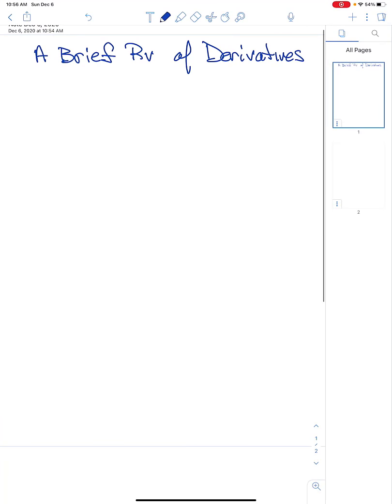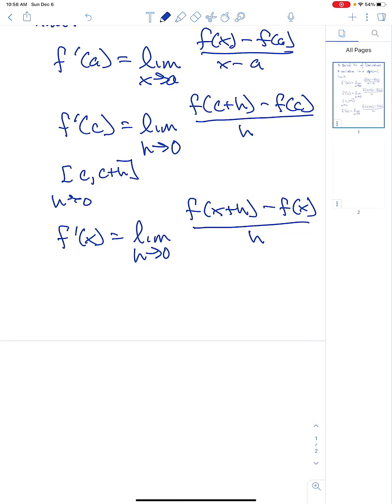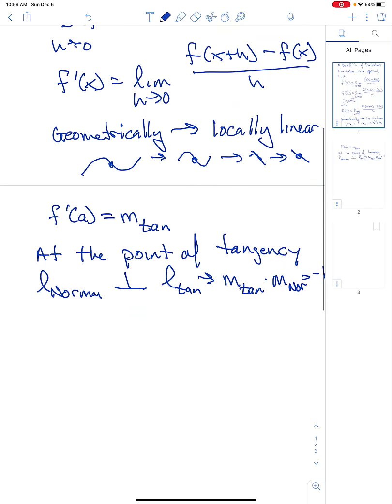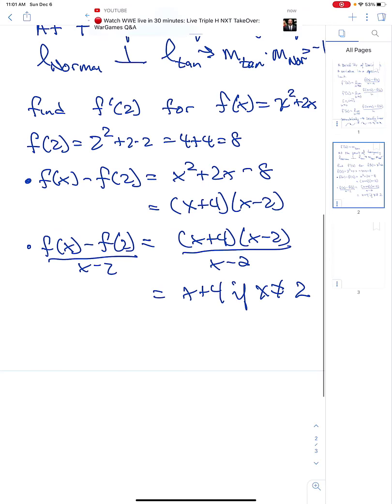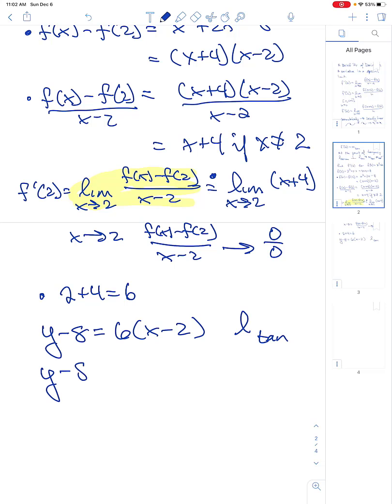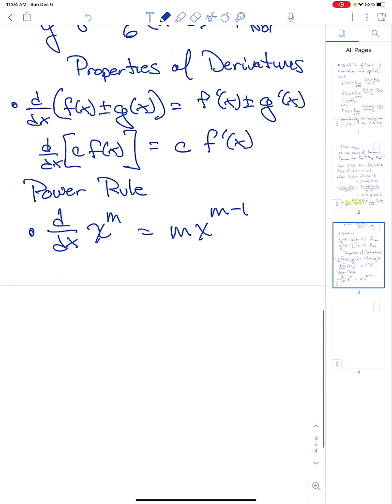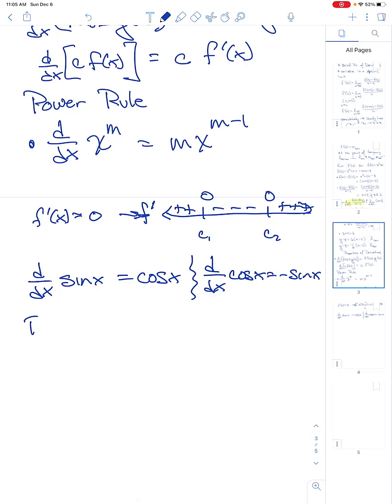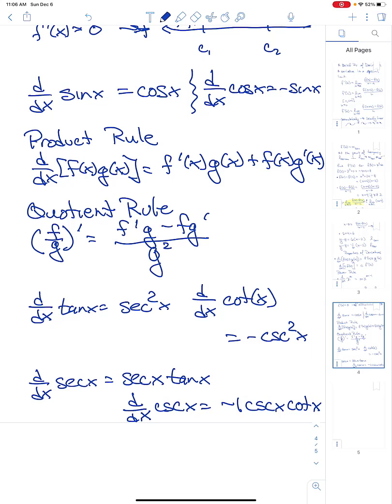Brief RV of Derivatives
This review was made on my iPad with Notability.  It covers the basics of Derivatives